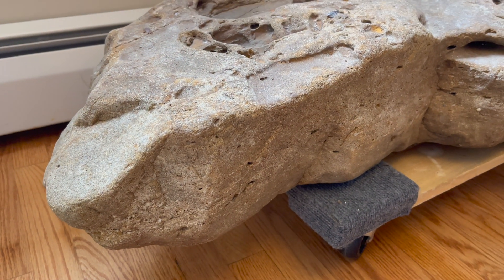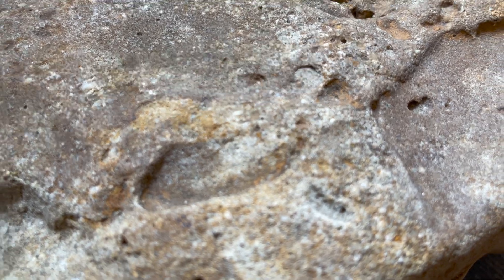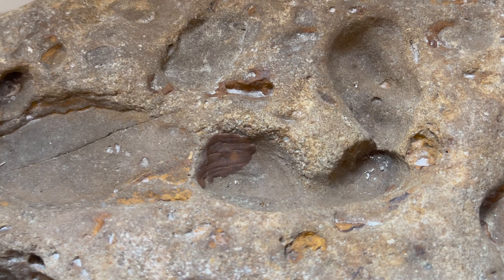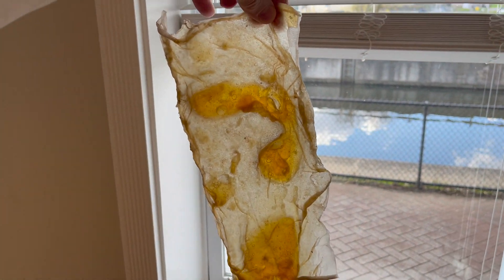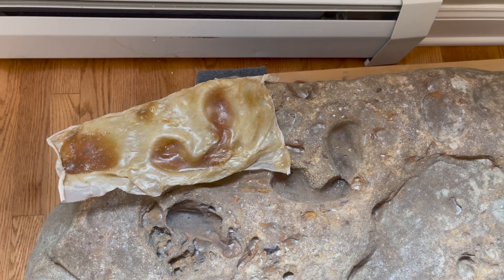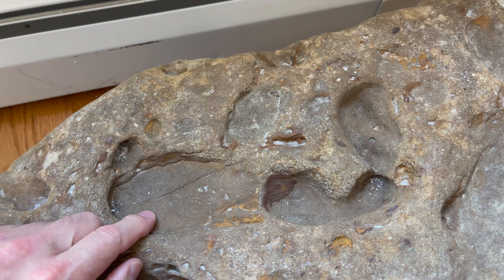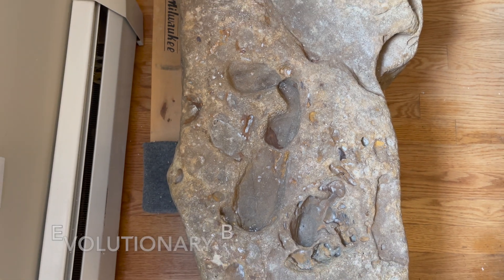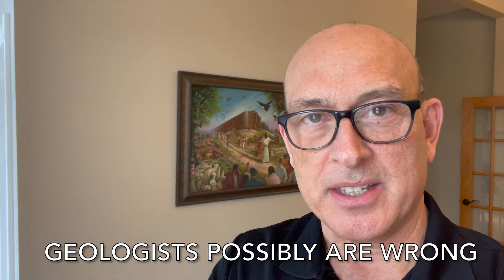Foot Print in Rock Mystery - How Young is Stone?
Geologists insist the Earth is 4.51 Billion years old. Humans in the modern form is 2 million and life on Earth 800,000,000 years. Are they correct? A lot is riding on that answer. So when an artifact or fossil stands out challenging this paradigm, let's examine it with an open mind. Case in point in what you are about to explore is the Kentucky "Mystery rock" with an alleged human footprint tract. Is it? Find out here.